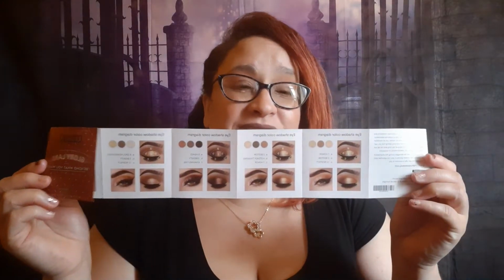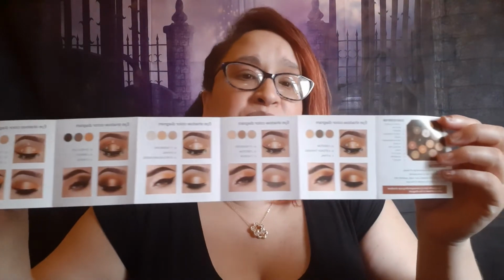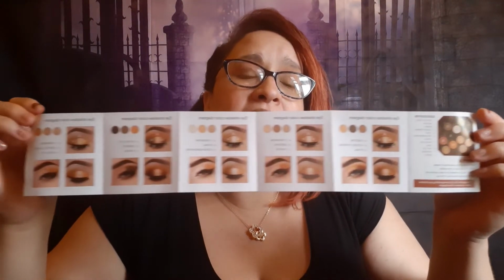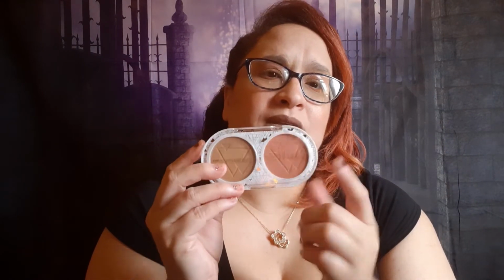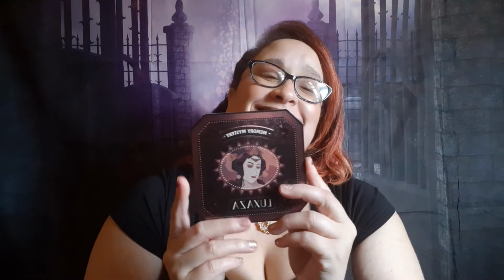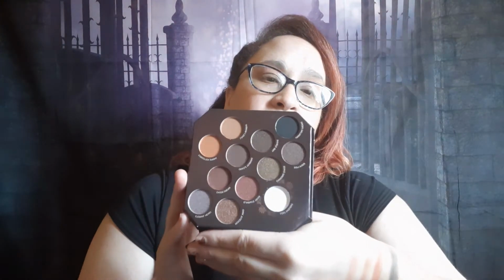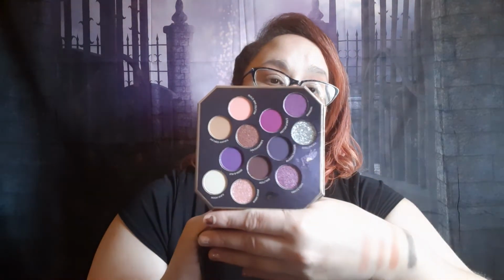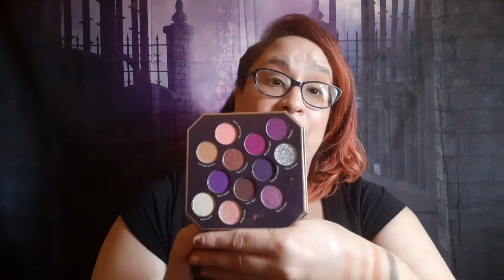Trying out Eyeshadow palettes from Amazon: Luxaza " Glory Land "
Hello,

Thank you soo much for watching!! Just a quick first impressions, I plan on using the palette more and possibly doing a best of later down the line.

LUXAZA Eyeshadow Palette Natural Colors 12 Colors Matte & Shimmer with Eyeliner & Brushes,Color-match & Pigmented & Soft Professional Makeup Kit - Neutral ($9.59 USD)